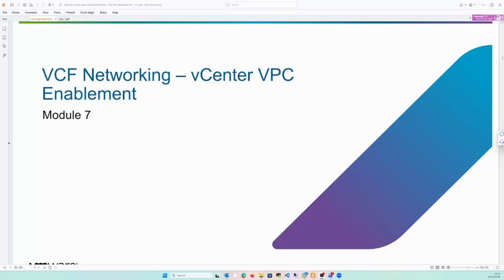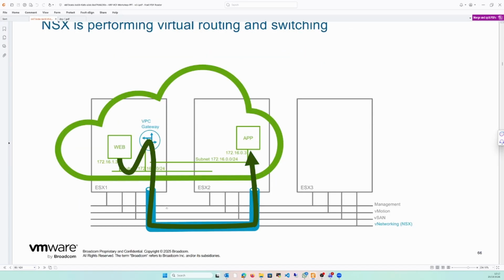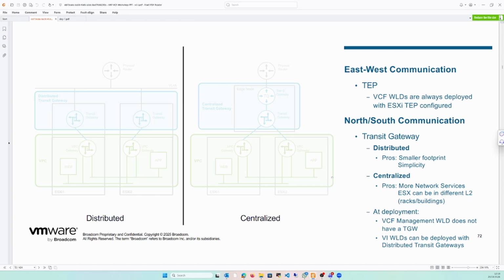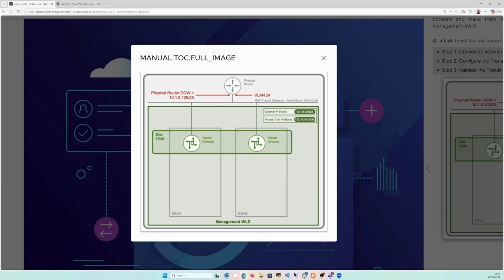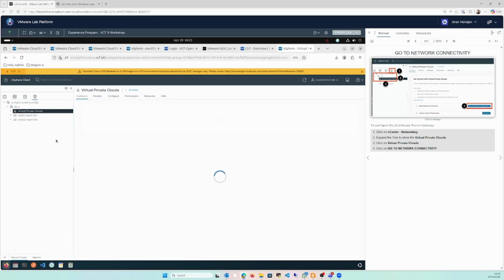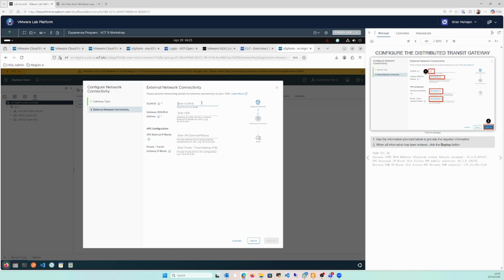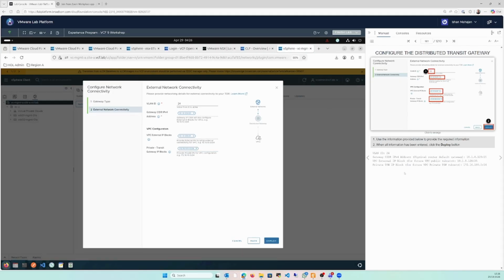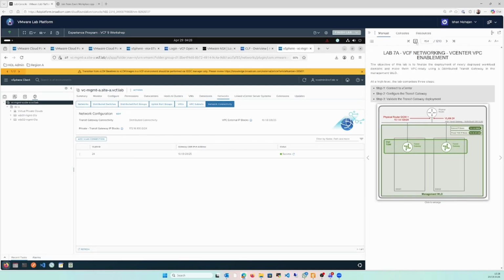6 VCF Networking vCenter VPC